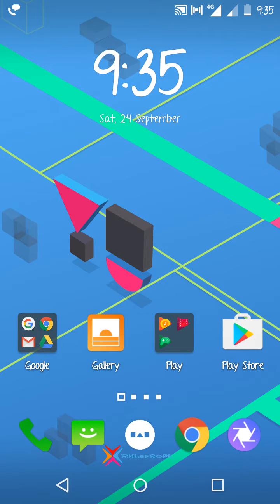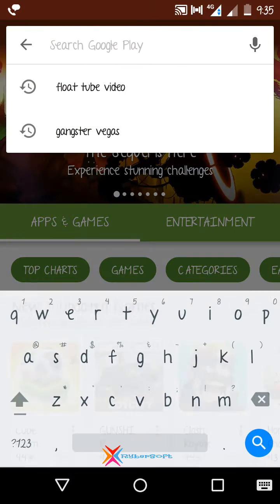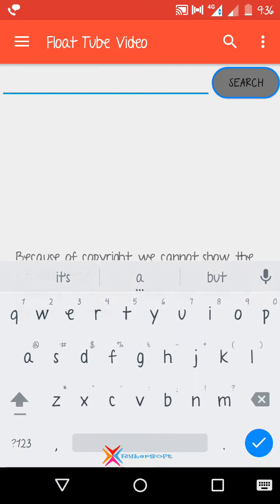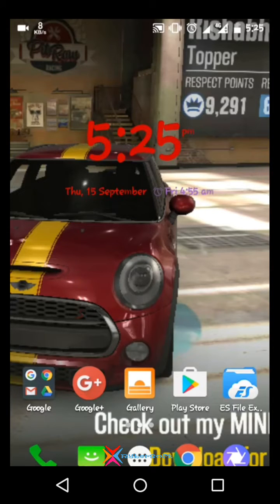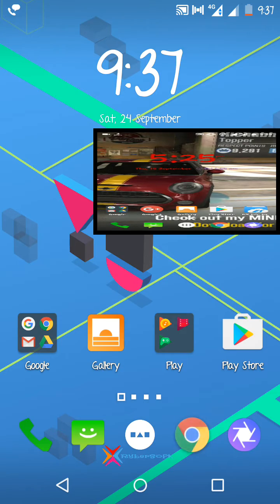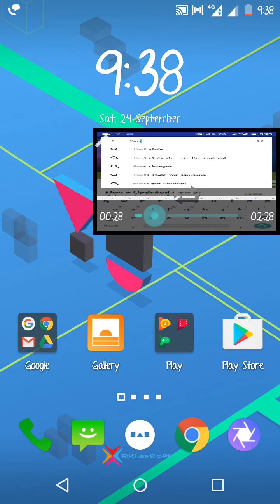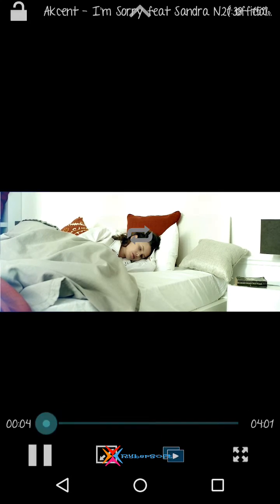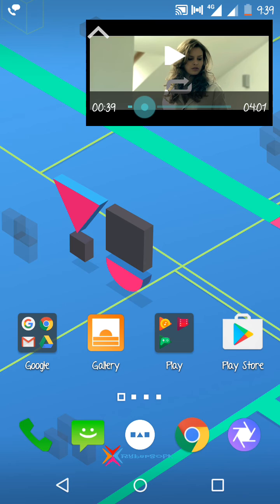How to play YouTube video in background or tile while chatting (no root)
This is about how you can play YouTube videos in background tile. This will enable you play video on any screen while charting and browsing.